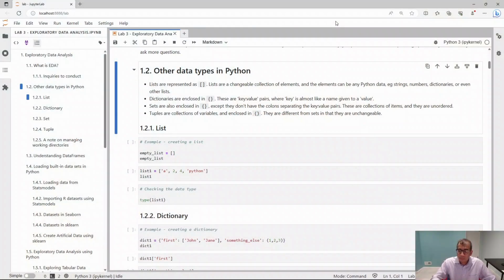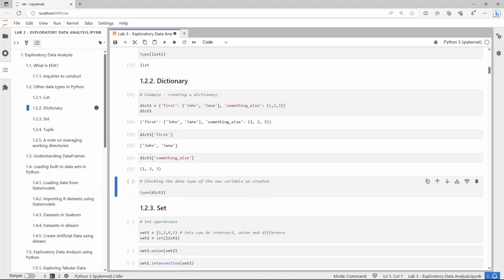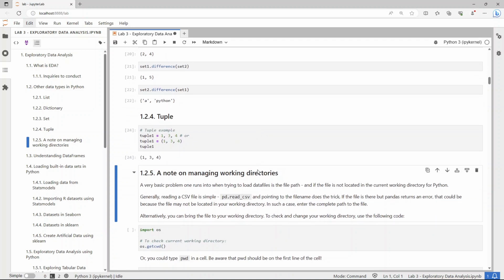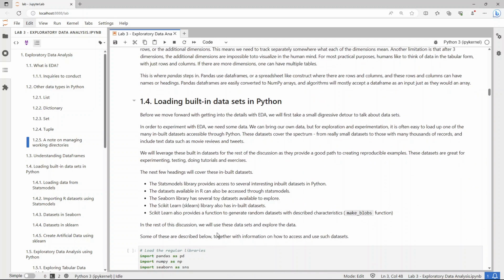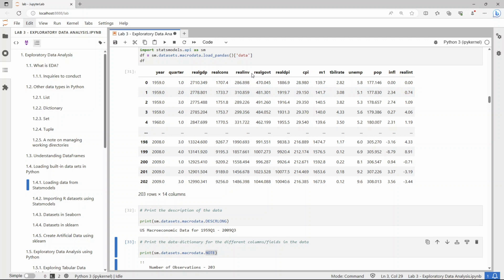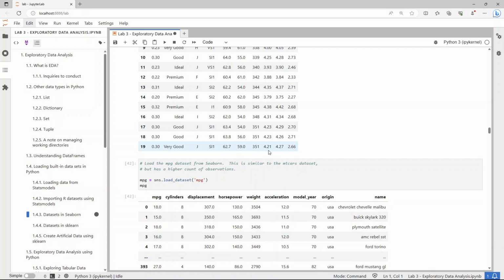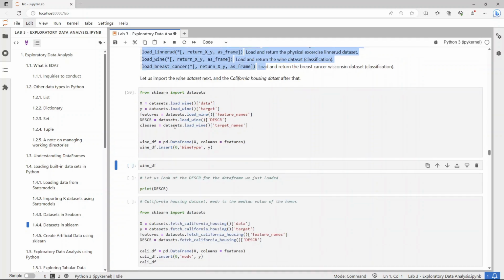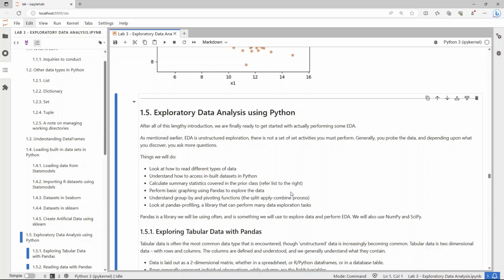Lab 3 EDA Data Types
Data types and loading toy datasets